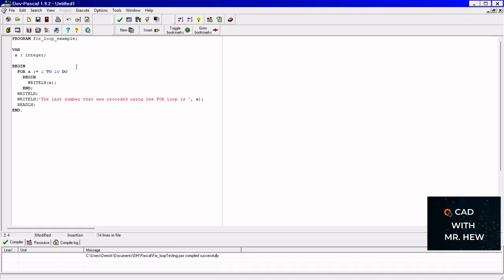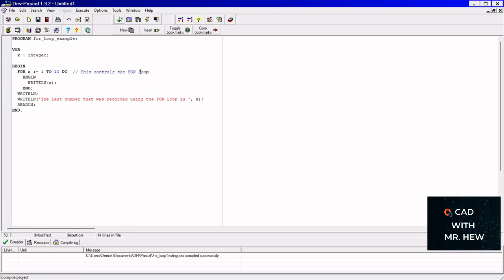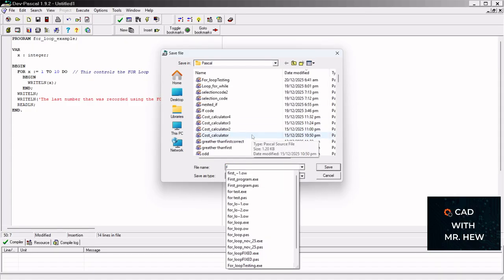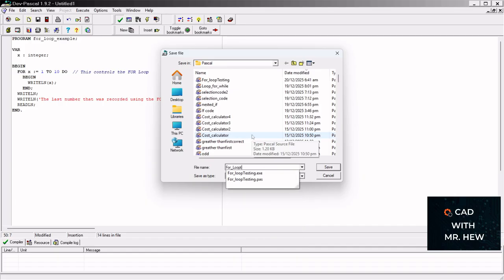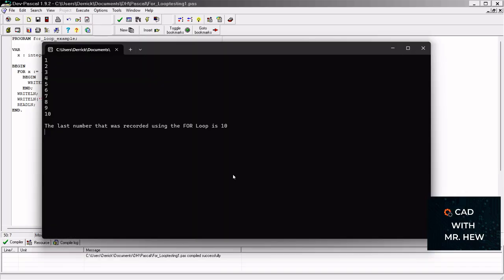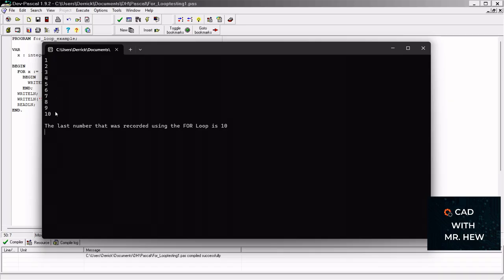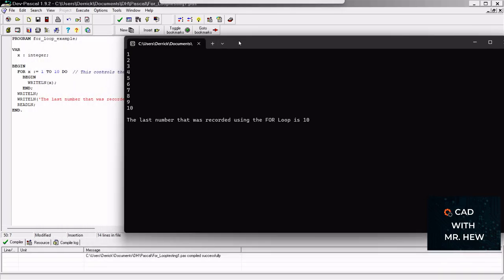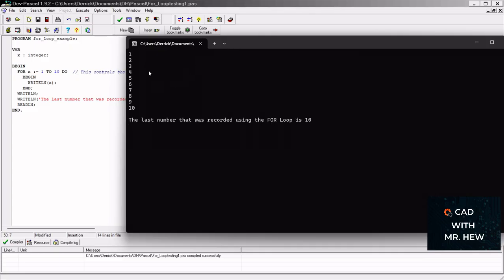For loop - Pascal Programming Language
In this video we explain in detail the For loop - Pascal Programming Language